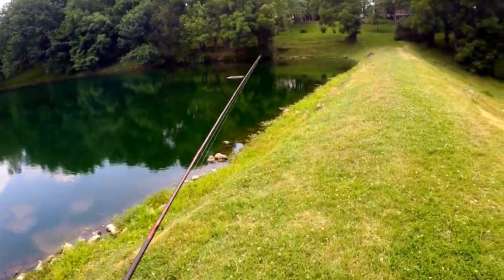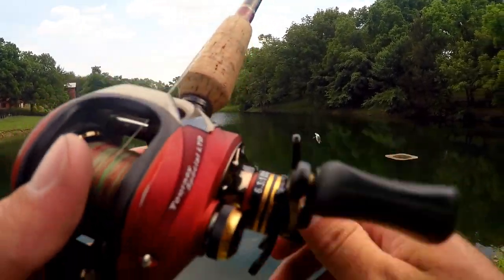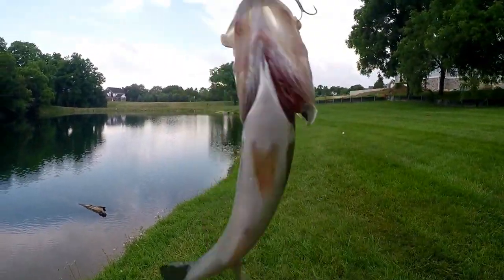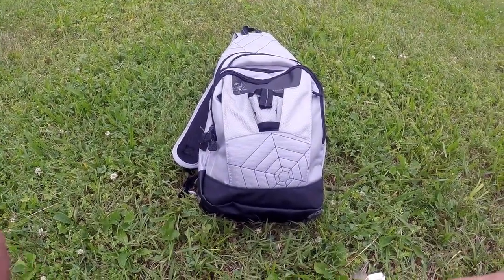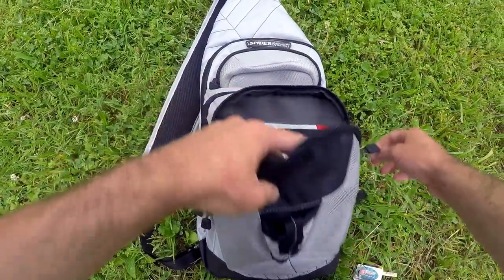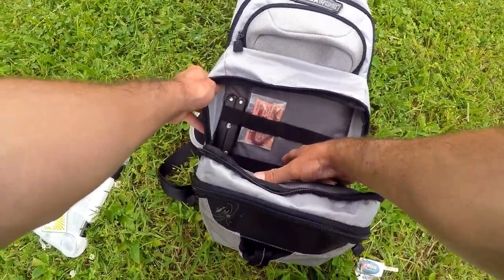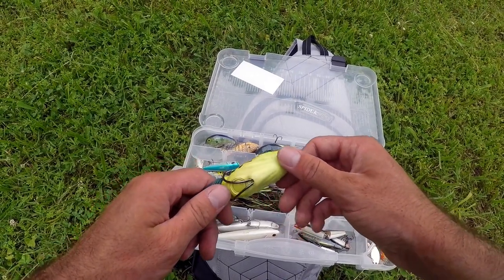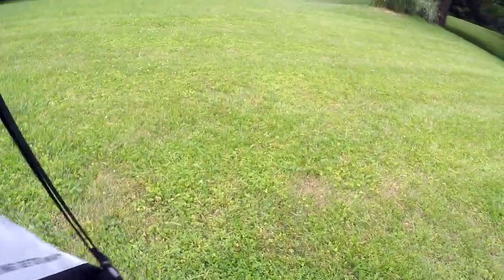Bass Fishing with a Spidewire Fishing SlingBag Review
This video consists of fishing my neighborhood pond and a quick look and review of the Spiderwire Sling Bag. Caught a 5 pounder wile using the Live Target shad Bait ball lure.